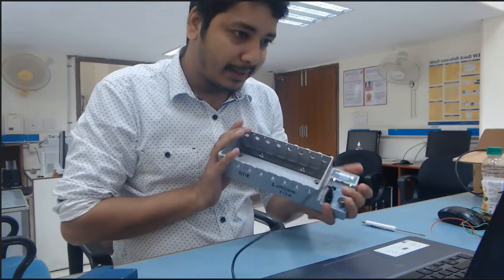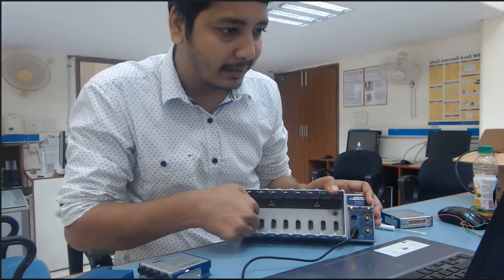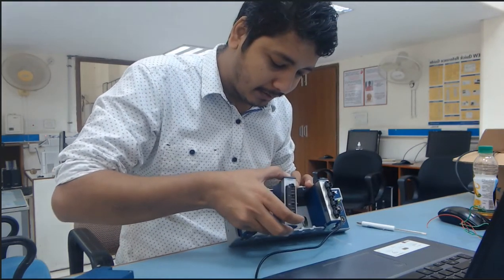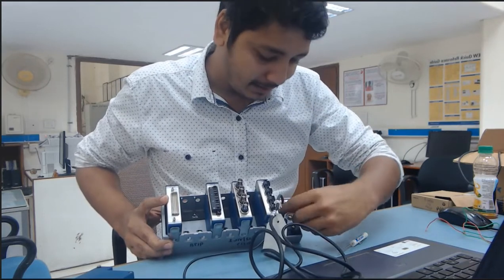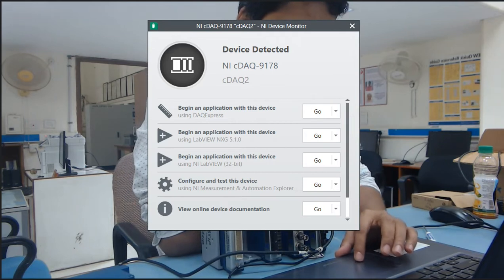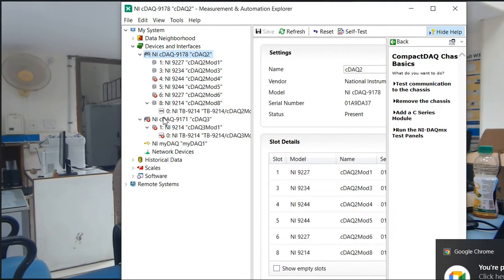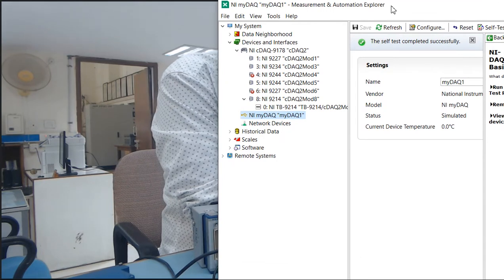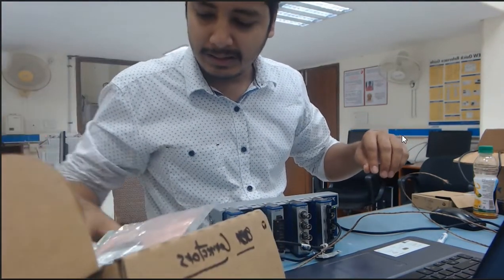NI cDAQ 1978 Chassis Connection. Hardware Demo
8‑Slot, USB CompactDAQ Chassis—The cDAQ‑9178 is a CompactDAQ USB chassis designed for small, portable sensor measurement systems. The chassis provides the plug‑and‑play simplicity of USB to sensor and electrical measurements. It also controls the timing, synchronization, and data transfer between C Series I/O modules and an external host. You can use this chassis with a combination of C Series I/O modules to create a mix of analog I/O, digital I/O, and counter/timer measurements. The cDAQ‑9178 also has four 32‑bit general-purpose counters/timers. You can access these counters, as well as share clocks and triggers, through two built-in BNC connectors.